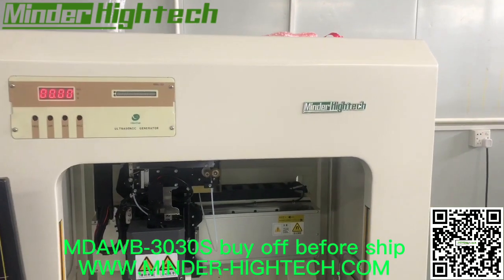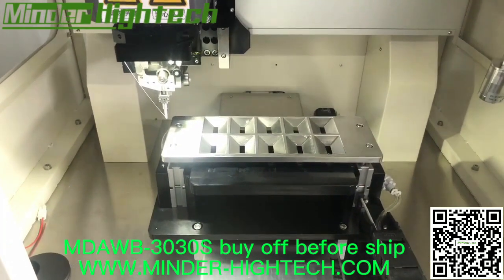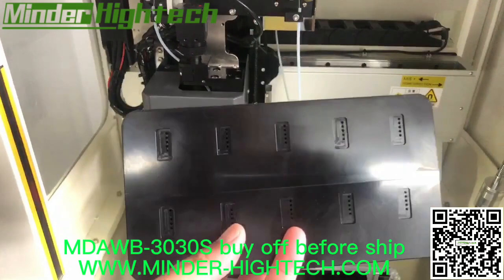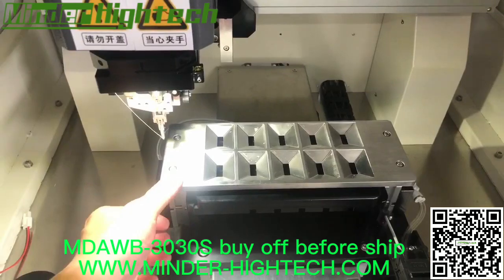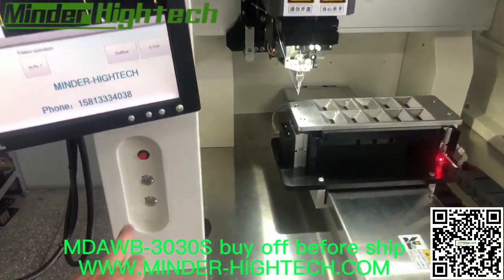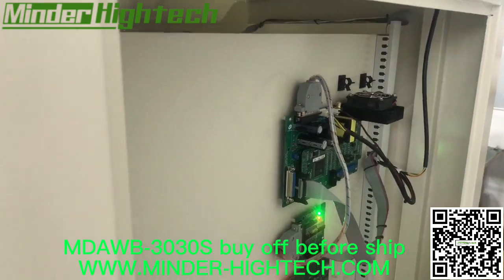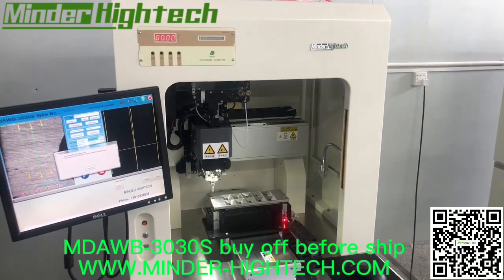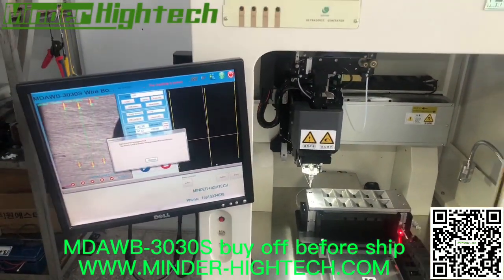MDAWB 3030S automatic wire bonding machine for battery pack buy off video